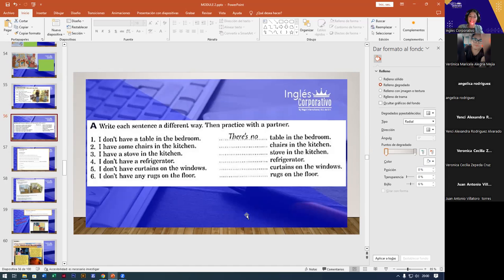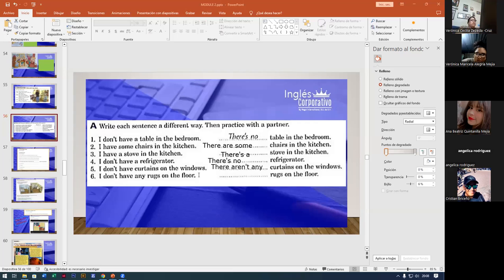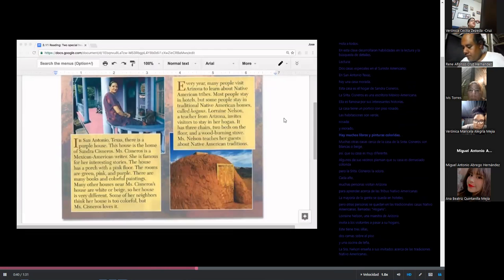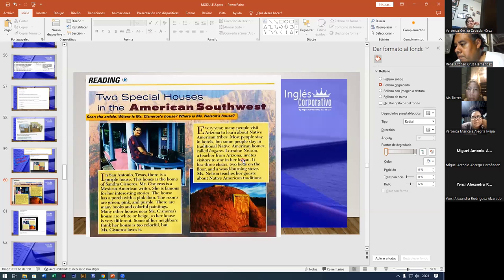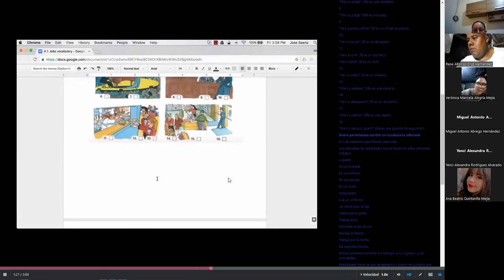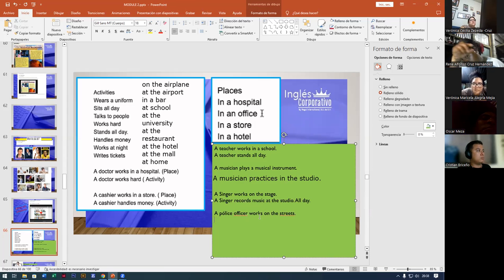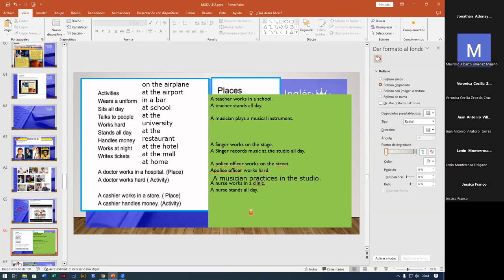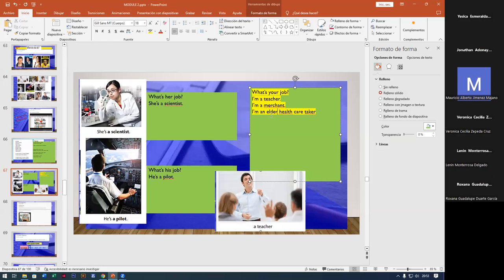SESION6-06-09-2023-FI-REGAL-70-ALAS LOPEZ- VOCABULARY FOR COMMON JOBS